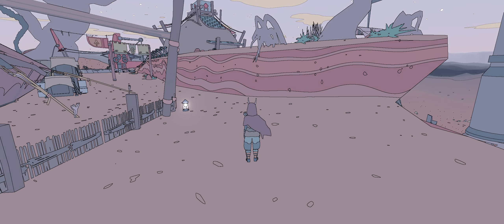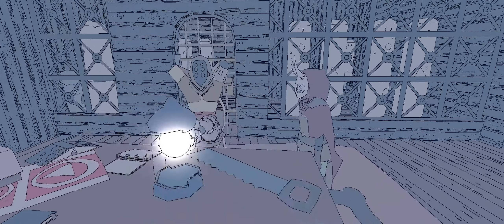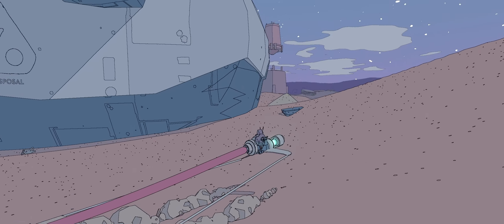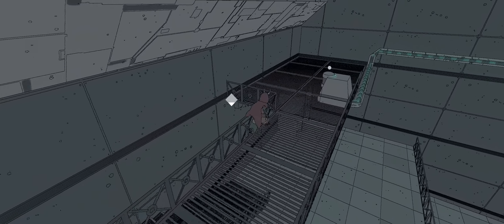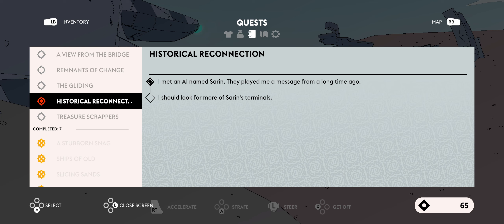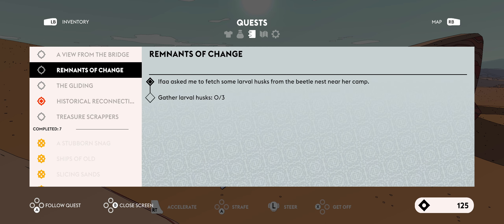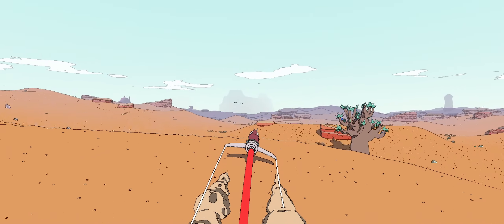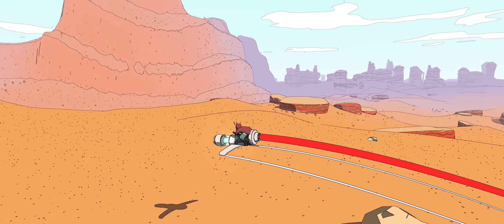Sable - Ep.06 - The Dinboyne - Let's Play Series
Sable is an open-world exploration video game in which the player, as the young girl Sable, searches for a fitting rite-of-passage mask such that she can return to her nomadic clan. The game has no combat or set storyline. It emphasizes simple puzzle-solving and discovery, traversing sand dunes and ruins.

Parts of the game are customizable, including Sable's hoverbike and clothing.

Sable is an open-world exploration video game developed by Shedworks and published by Raw Fury. It was released on September 23, 2021.

Daniel Fineberg and Gregorios Kythreotis began development on Sable in 2017, working in a shed belonging to the latter's parents. The two-person indie development team is known as Shedworks. Writer Meg Jayanth also contributed to the game, while musician Japanese Breakfast provided the game's soundtrack.

The game's concept came from the planet Jakku on Star Wars: The Force Awakens. Its art style was inspired by the sci-fi works of Jean Giraud, aka Mœbius. The game was also inspired by Zelda game Breath of the Wild. Each of the game's environments are hand-crafted.